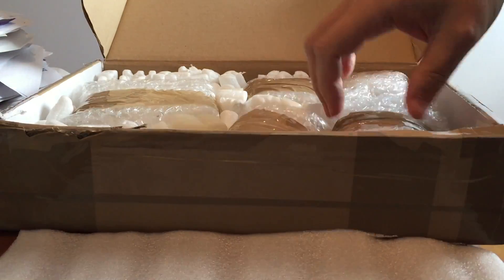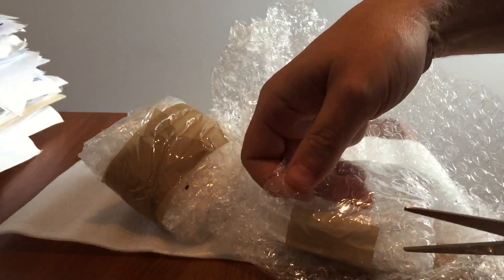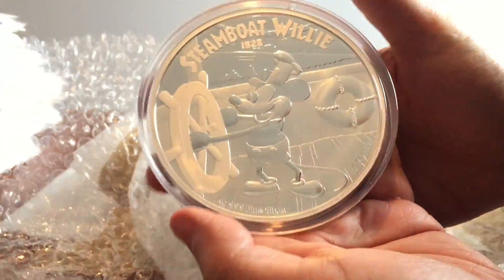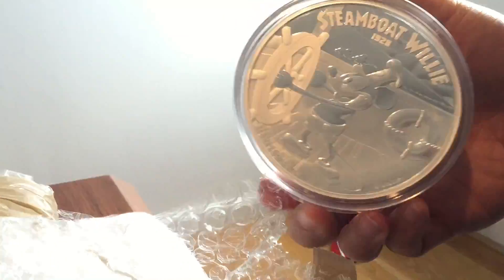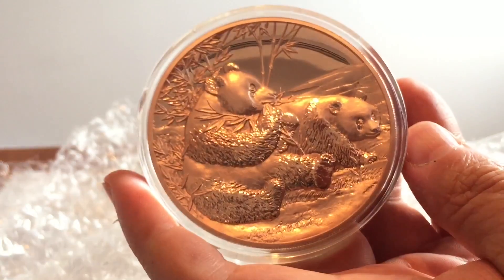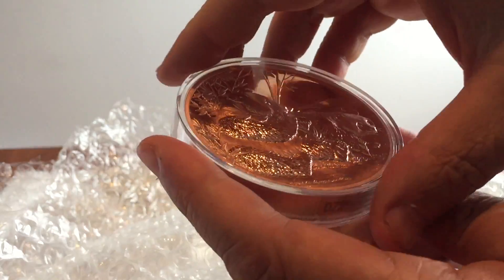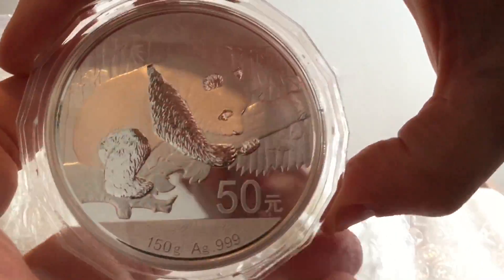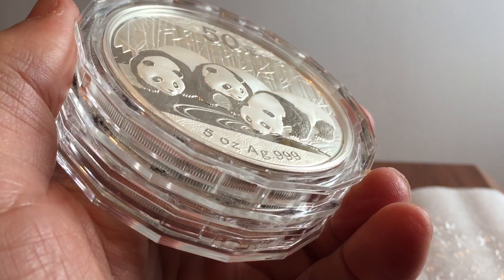Mega Coins arrive for Mega NGC Grading | 1Kg Proof Steamboat Willie!!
Gian Pandas, Giant Mickey Mouse, Giant Copper. All the big game is live on the Numistacker Channel

334 Please support and visit channel sponsor The Silver Forum for the best news and views around.